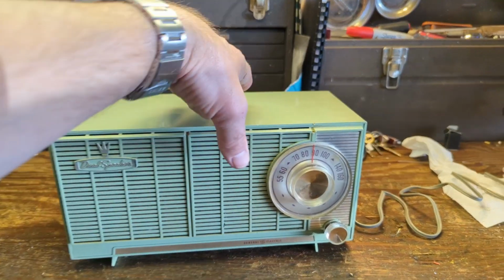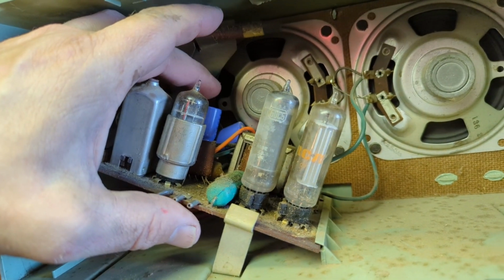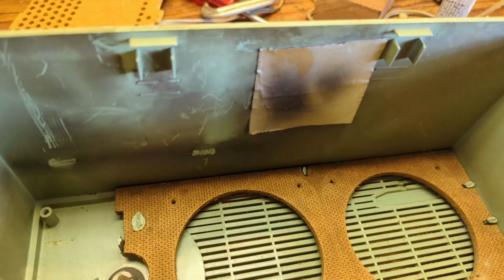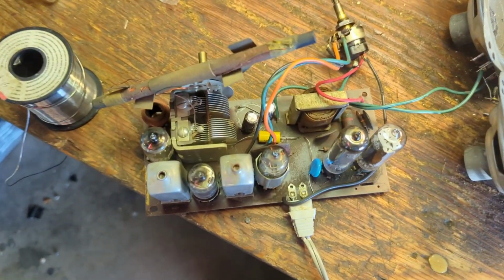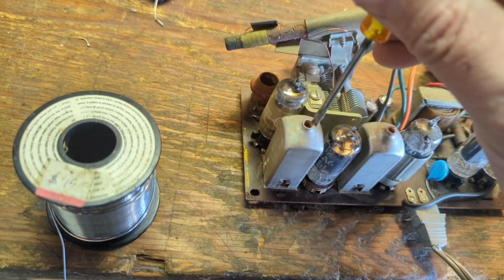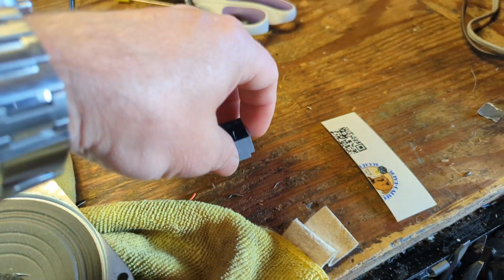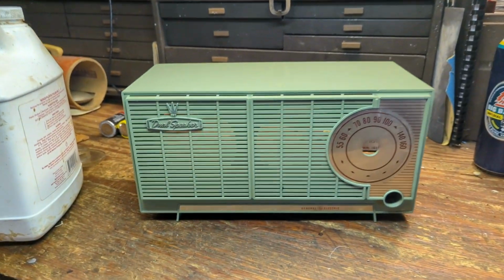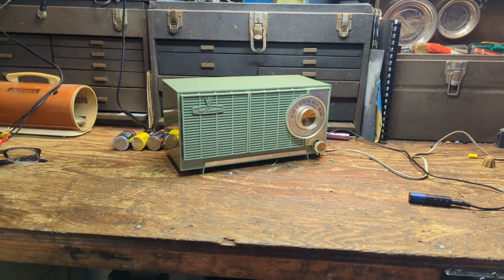Lil' Green GE Radio AA5 and its nearly doomed restoration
Well, I've had some odd issues with radios. This one? Crumbled plastic